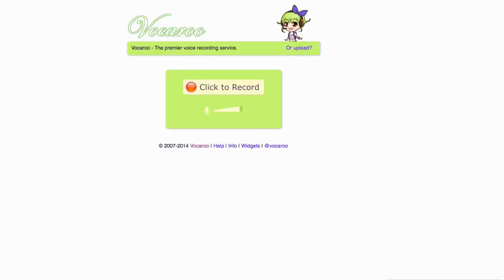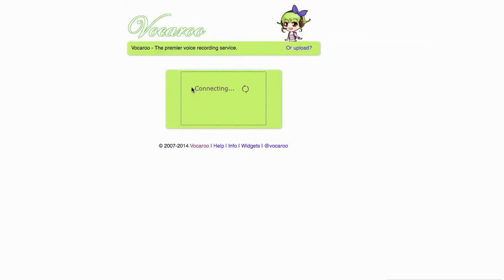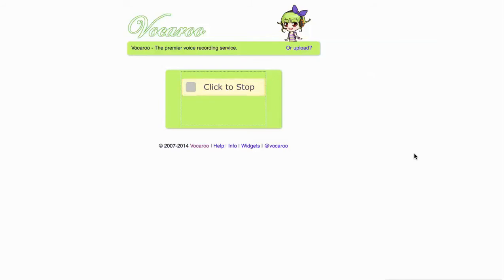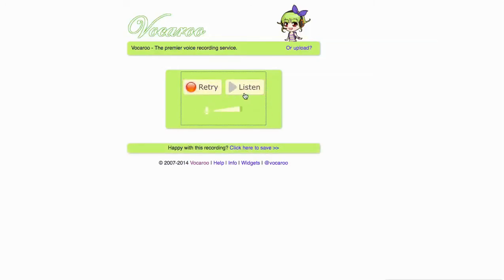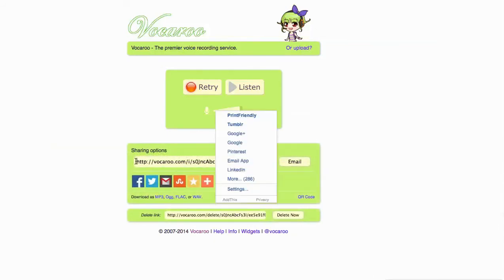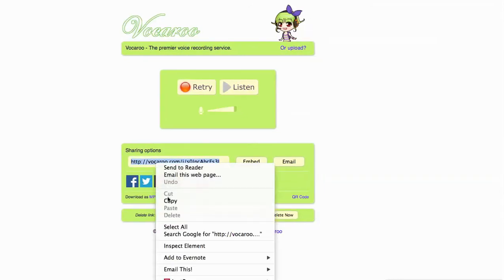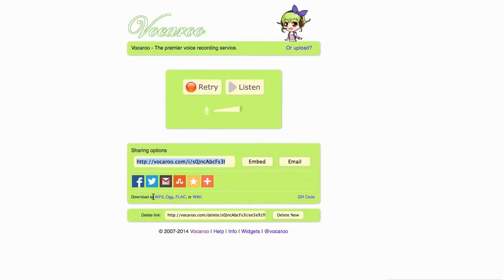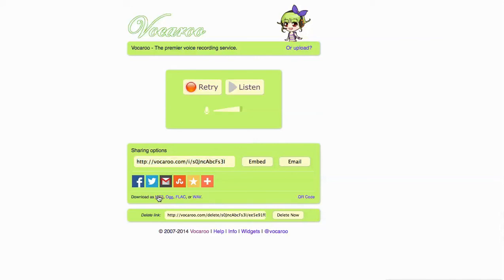Vocaroo How To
A very quick screencast on using Vocaroo.  Handy as a pocket on a shirt.